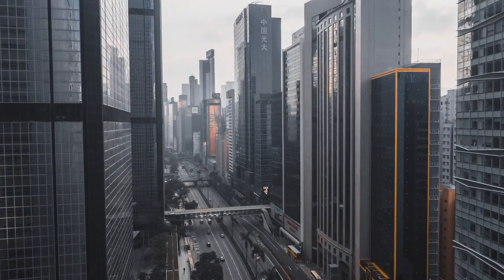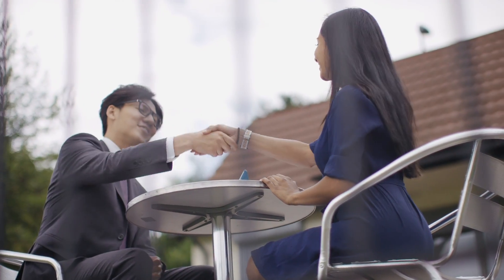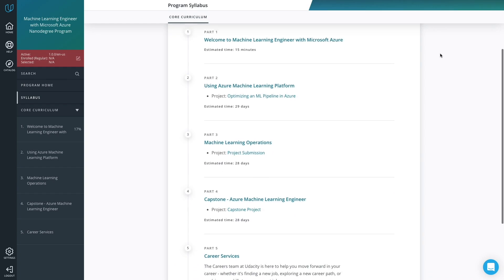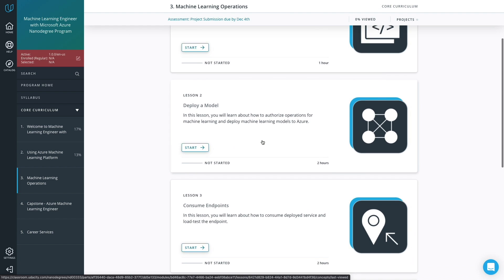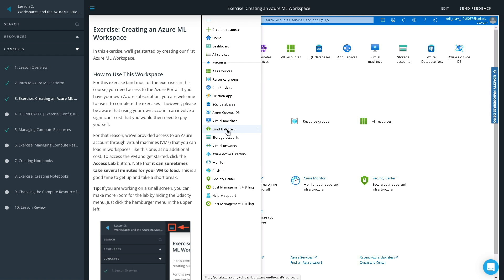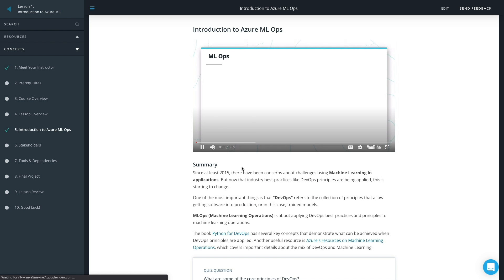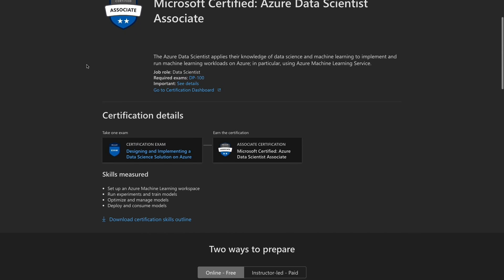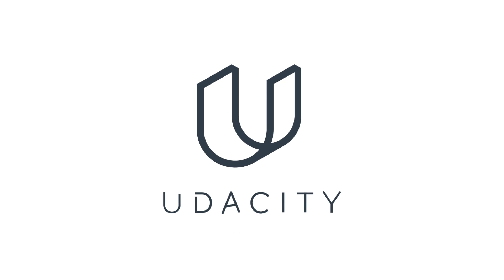Udacity's Machine Learning Engineer for Microsoft Azure Nanodegree Program!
The Machine Learning Engineer for Microsoft Azure Nanodegree Program, built in collaboration with Microsoft, offers you the chance to build the practitioner-level skills that companies across industries need. In the program, you’ll strengthen your machine learning skills by training, validating, and evaluating models using Azure Machine Learning, and complete a series of three real-world projects to add to your portfolio.